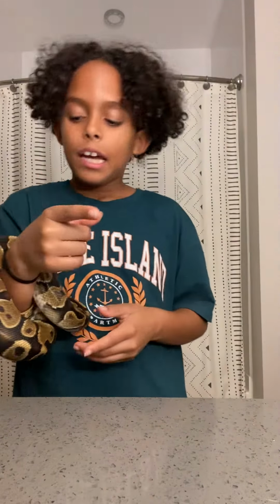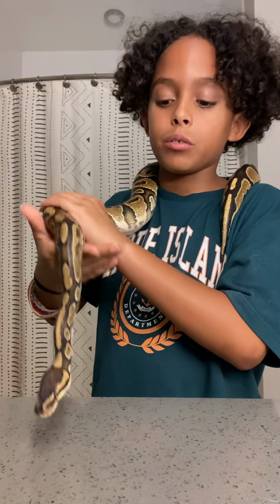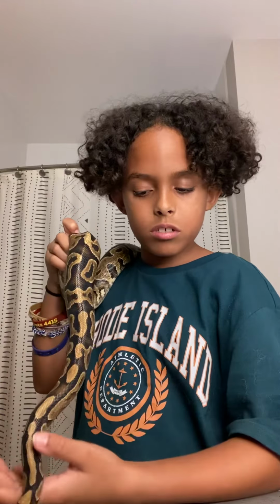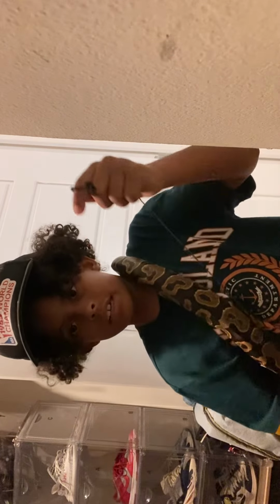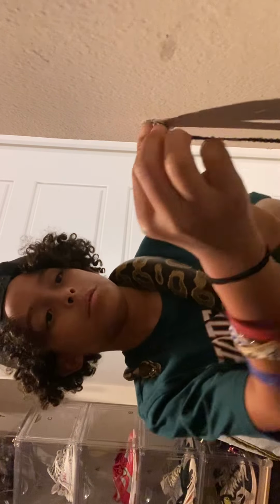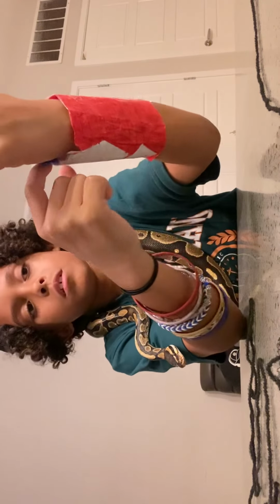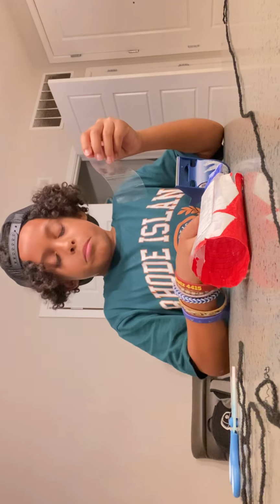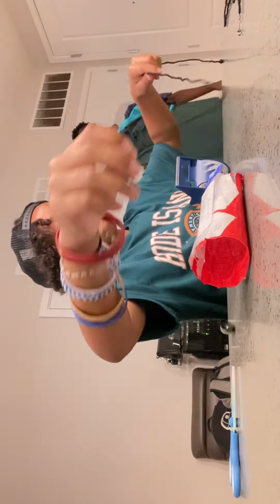Just making a random video😐